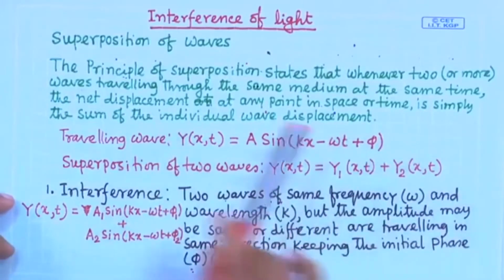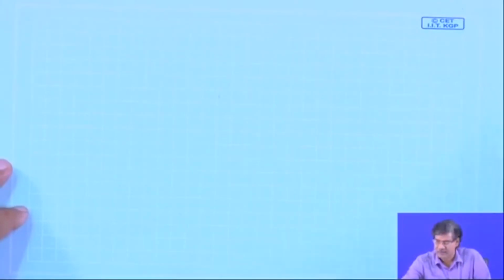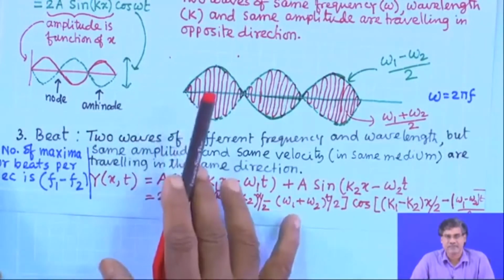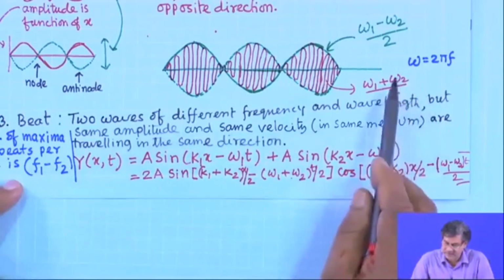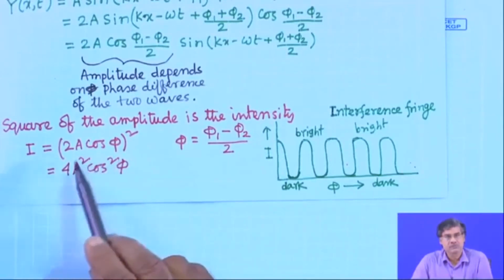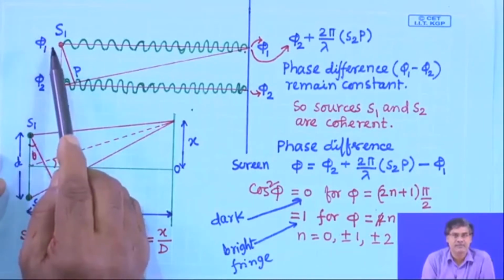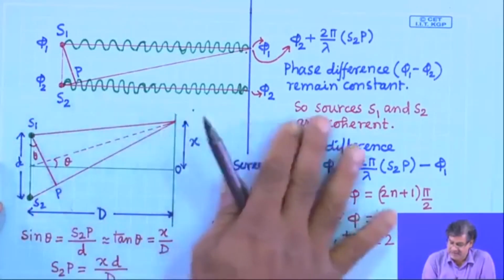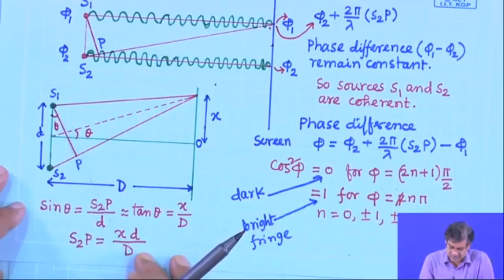Inteference phenomena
Subject:Physics

Course:Experimental physics II